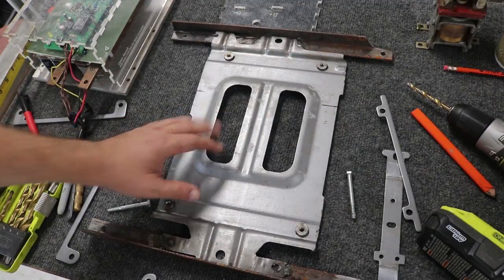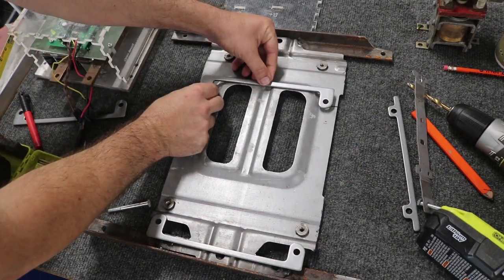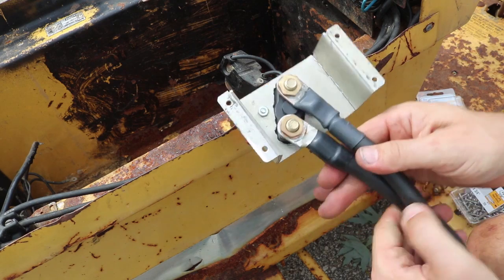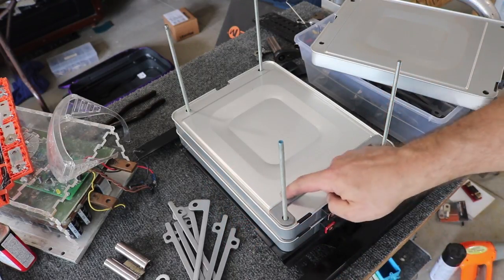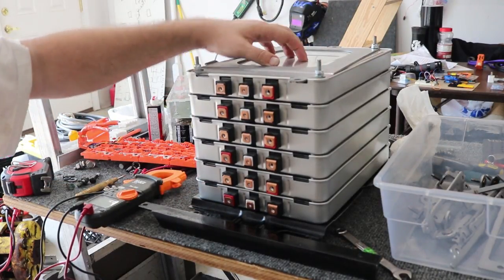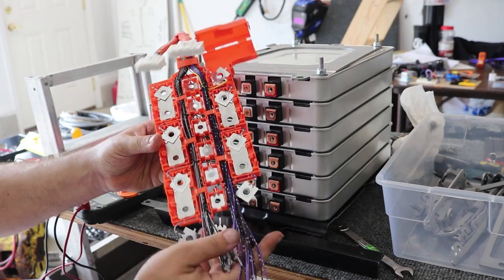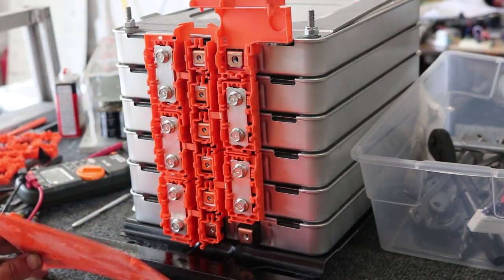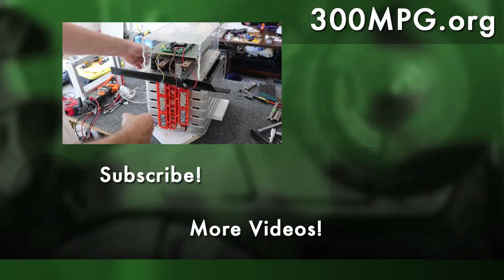ElecTrak Rat Rod Part 8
Converting a junk lawn tractor to a wheelie-popping fun machine! Part 8. Welding, painting, and lithium battery pack! Click SHOW MORE!

Components I used on this project include:
Several 15 tooth sprockets for 3/4″ shaft
32 Tooth sprocket for 3/4″ shaft
3/4″ Keyed Shaft
Hydraulic Cable Crimper
Tap and die set
6 Nissan Leaf Cell Modules
500A DC Motor controller
Clarke MIG welder